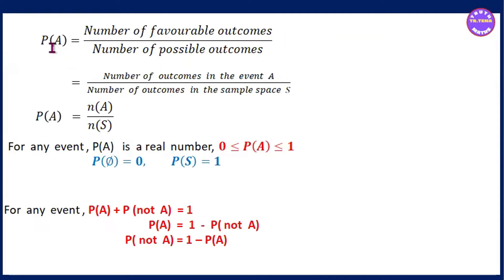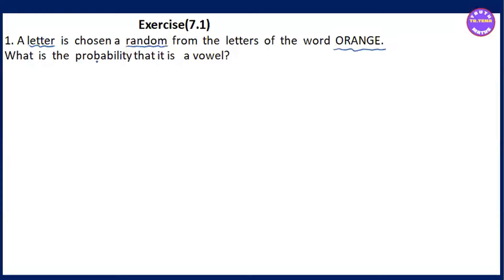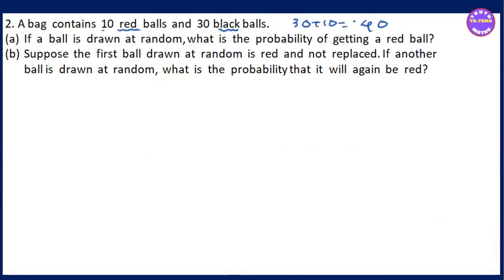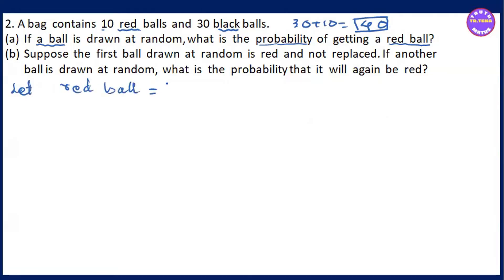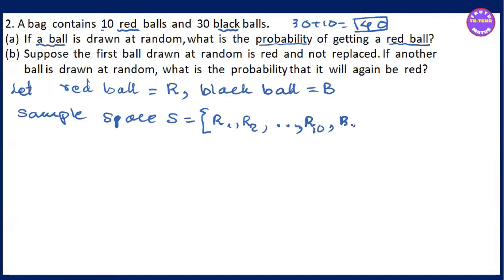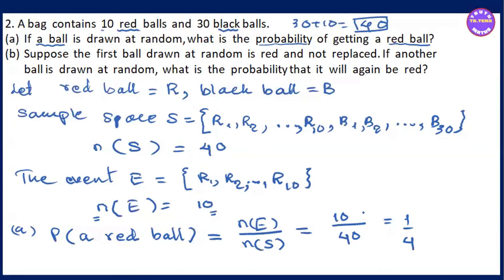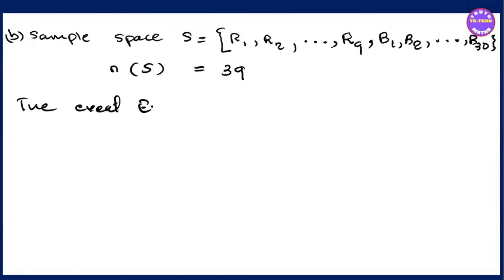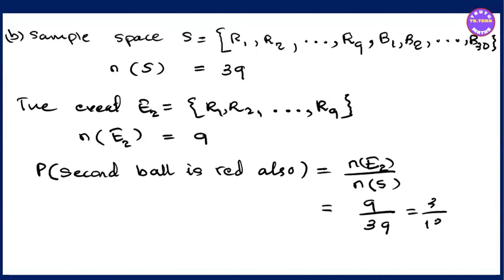Grade10 math chapter7, Exercise(7.1)No.1, 2, Probability, Tena